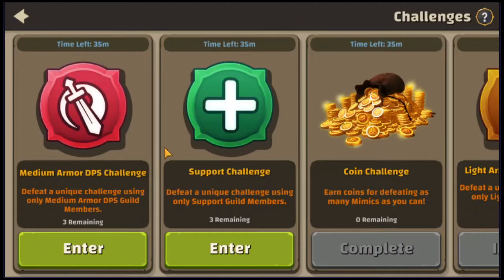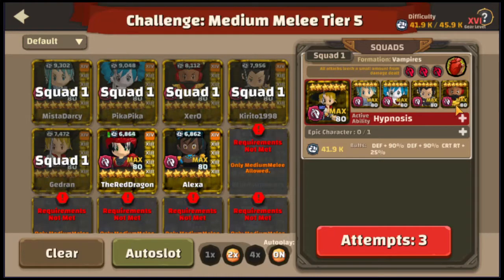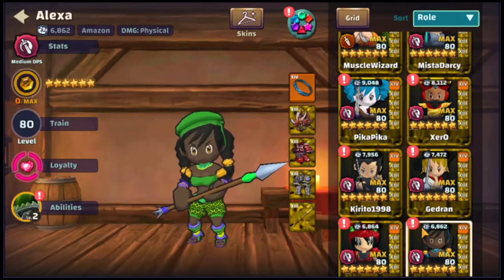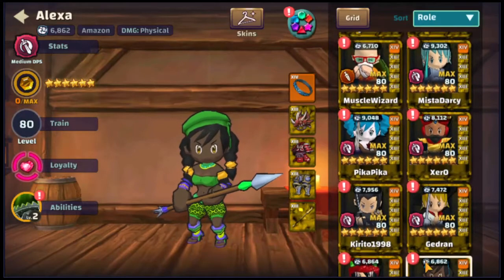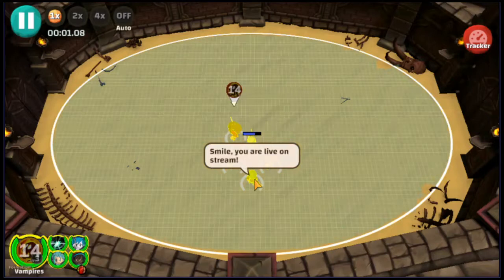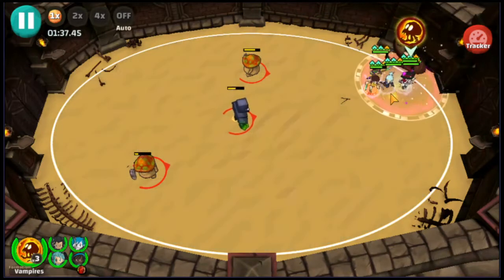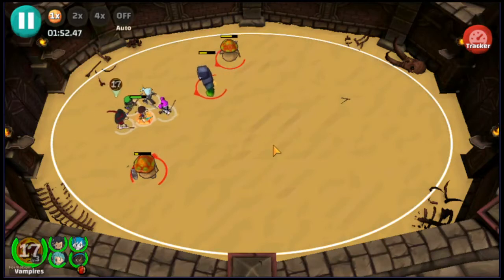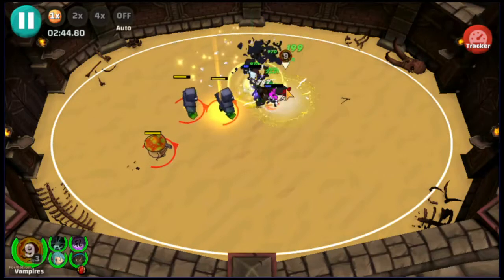Raid Boss: Medium DPS Challenge T5- the How, the Why, and the 3* Showcase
A brief introduction showcasing and explaining the characters, levels, and skills needed (gameplay starts at the 4:15 minute mark for the impatient) :D

This one has been requested many times in the past couple of days so I thought I'd upload this one first after the long break from releasing new content.

I have about 16 hours of content that just needs editing, so more to come ;)